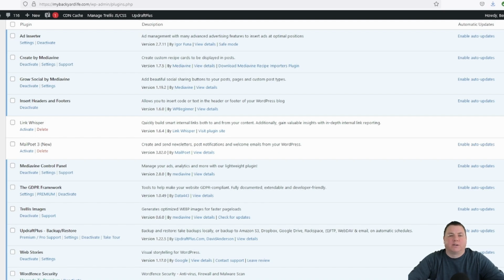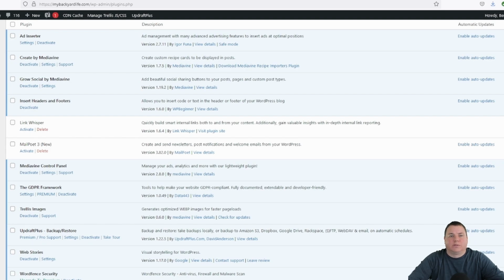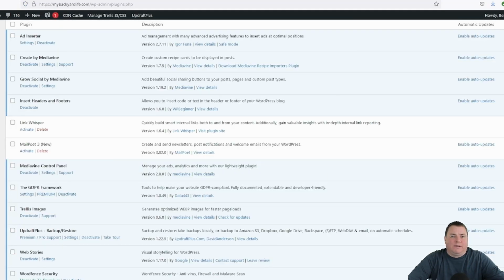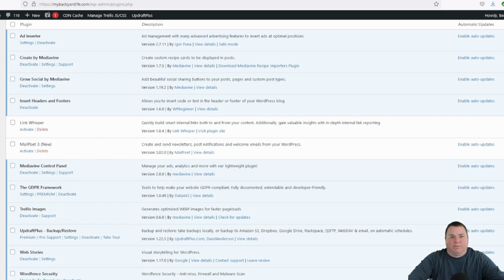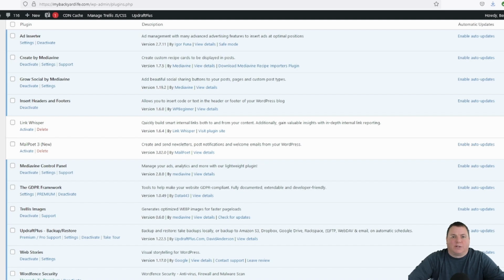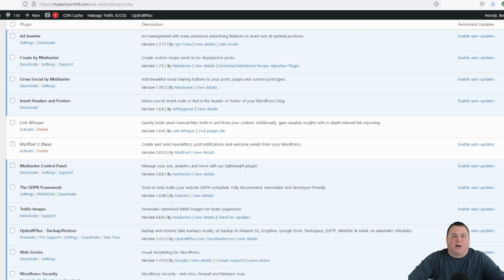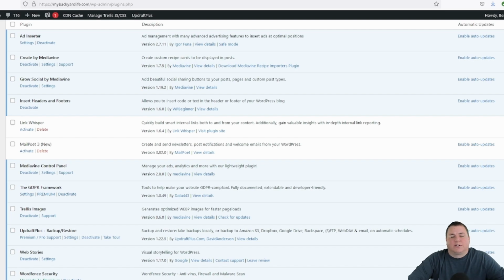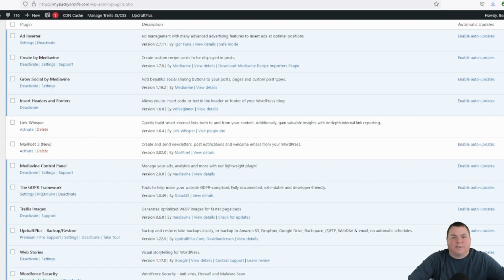These Are the WordPress Plugins We Use on ALL of Our Niche Sites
One of the biggest benefits of using WordPress as your CMS is that there are so many plugins available for it, most of which are free. However, there are drawbacks to using too many plugins as well.

In this video, I’ll share all of the WordPress plugins that we use on our sites, each of which serves a purpose that we consider to be important and beneficial.